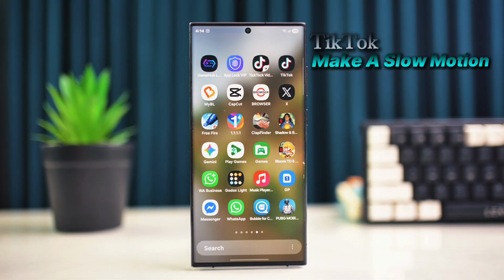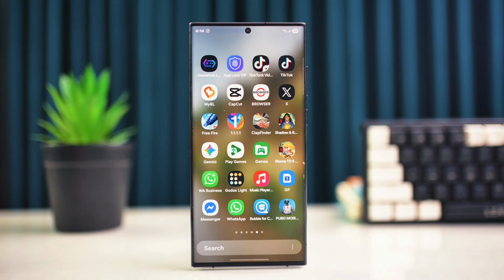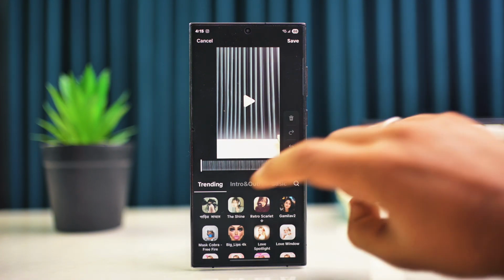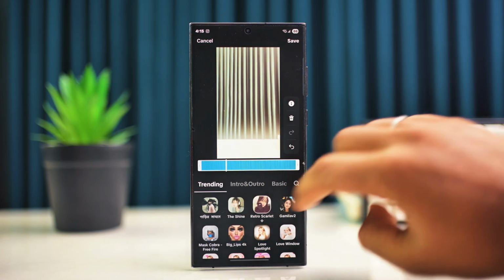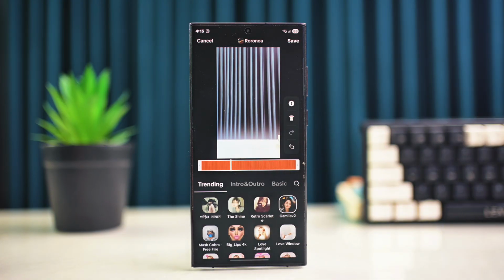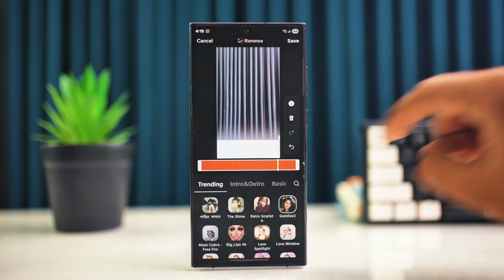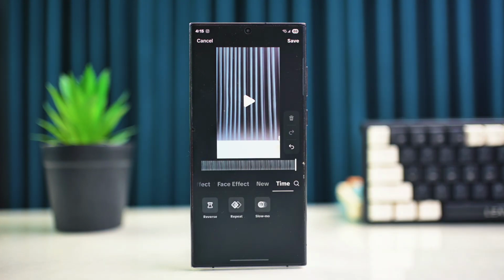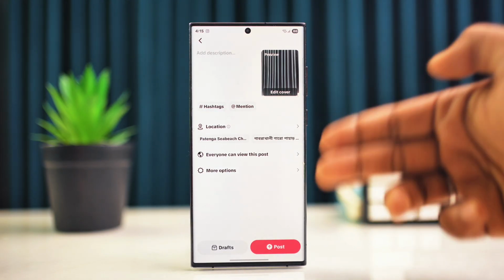How to Make a Slow Motion TikTok on Android | Checkout This TikTok Hack!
Want to make amazing slow-motion TikTok videos on your Android phone and get more views? In this video, I'll show you exactly how to create smooth slow-motion effects on TikTok using the built-in speed controls and simple editing techniques. Whether you're making dance videos, cinematic clips, sports highlights, transitions, or viral content, this step-by-step tutorial will help you achieve professional-looking results in just a few minutes.

You'll learn how to record slow-motion footage, adjust video speed, apply the TikTok slow-motion effect, and fine-tune your clips for the best visual impact. This guide is perfect for beginners and experienced creators who want to improve their TikTok videos and make their content stand out on the For You Page.

If you've been wondering how to slow down a video on TikTok, create smooth slow-motion edits, or make trending TikTok videos on Android, this tutorial covers everything you need. Follow along and start creating eye-catching slow-motion content that keeps viewers watching longer and boosts engagement on your TikTok account today.